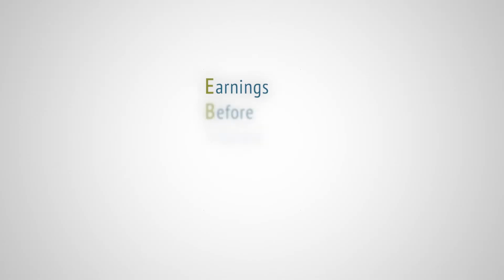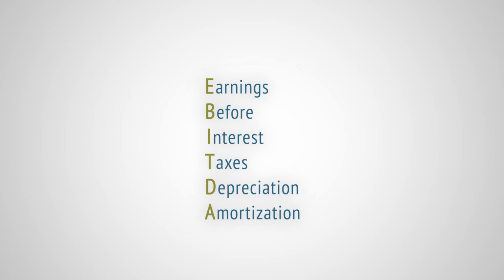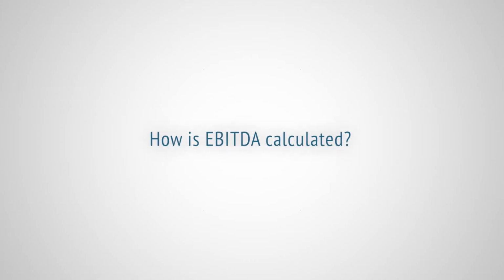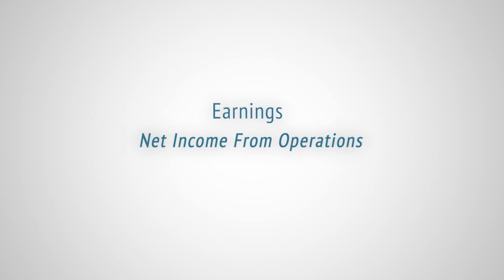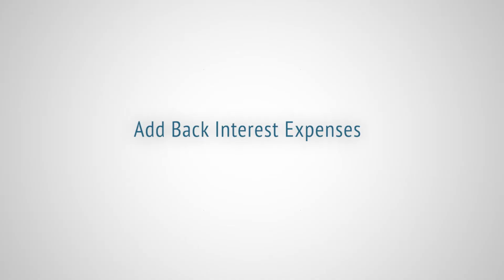What is EBITDA?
EBITDA stands for Earnings Before Interest, Taxes, Depreciation, and Amortization. This metric is vital as it provides a clear view of the profitability of a business by focusing on its core operations.

We explain why EBITDA is used instead of just net income, detailing how it neutralizes factors like capital structure, tax rates, and non-cash accounting entries like depreciation and amortization, which may not reflect the immediate cash flow capabilities of a business. Understanding EBITDA is essential whether you are considering investing, acquiring, or selling a business, or simply need to compare your business to peers.

We also touch on how lenders use EBITDA to assess a company's ability to service debt.

Chapters:
0:00 Intro
0:27 What is EBITDA?
0:51 What is EBITDA used for?
1:17 How is EBITDA calculated?
2:49 Add-Backs